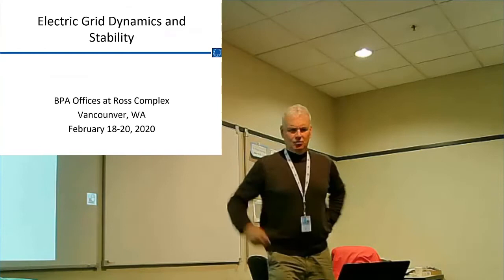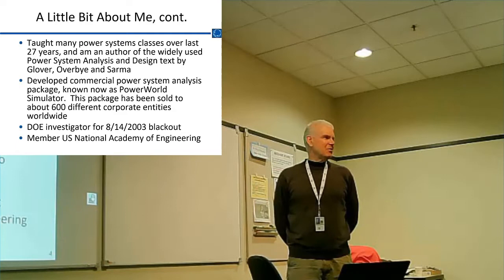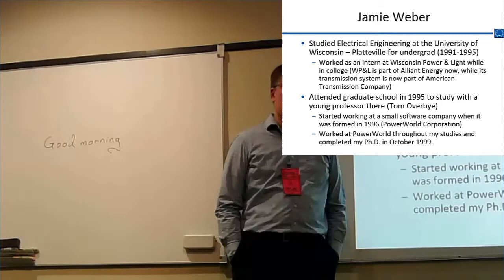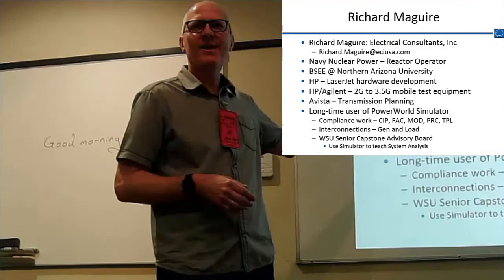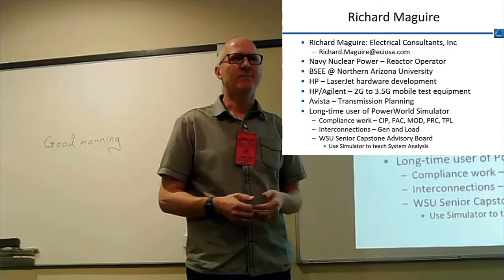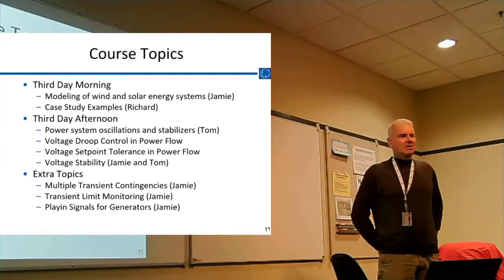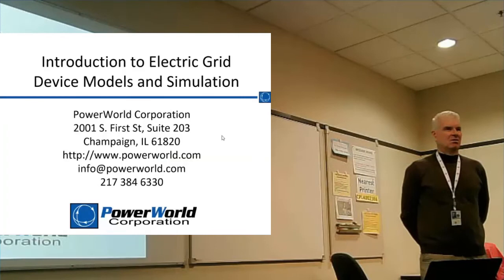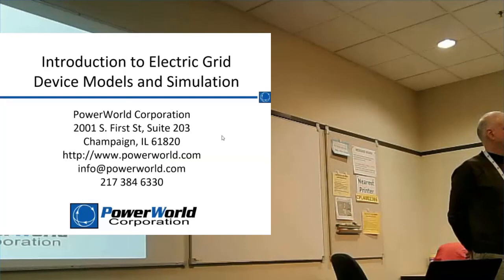Training D0: Introductions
Electric Grid Dynamics and Stability; sessions recorded at Bonneville Power Administration, February 18-20, 2020